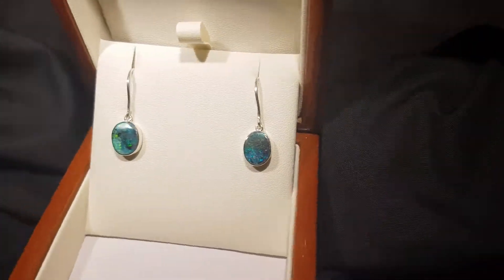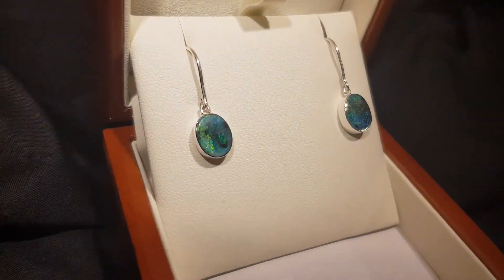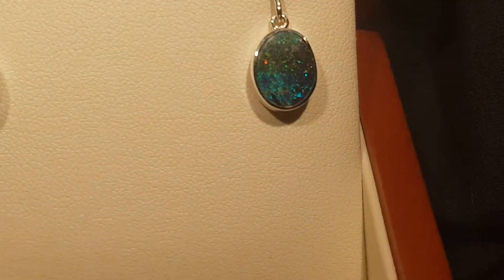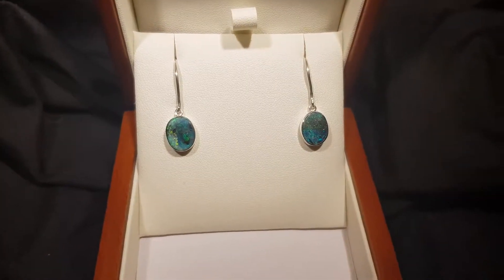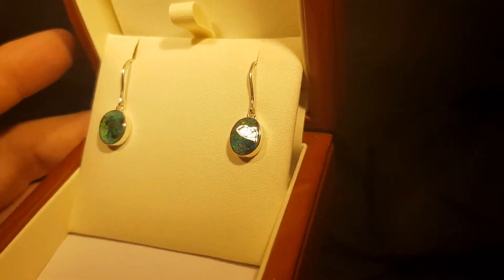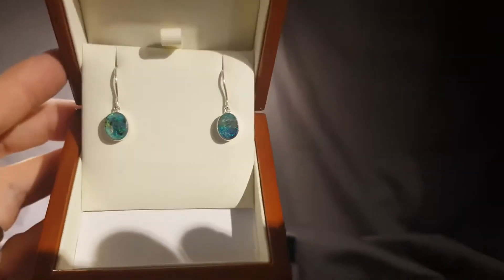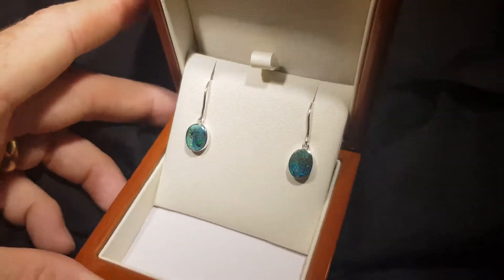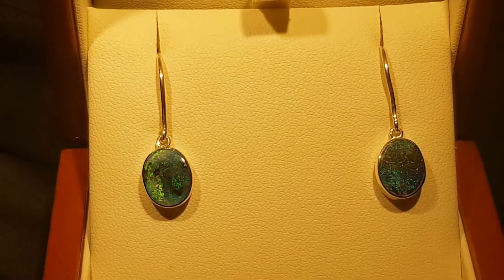100% Natural Solid Australian Boulder Opal Sterling Silver Drop Earrings - Bright Fire, Green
100% Natural Solid Australian Boulder Opal Sterling Silver Drop Earrings - Bright Fire, Green oval in shape and has a bright fire in colour. For Natural Opal Jewellery from the website in the featured video, please go For information about opal or visit the Opal Museum in Brisbane Australia go